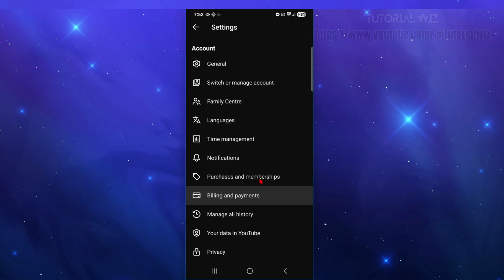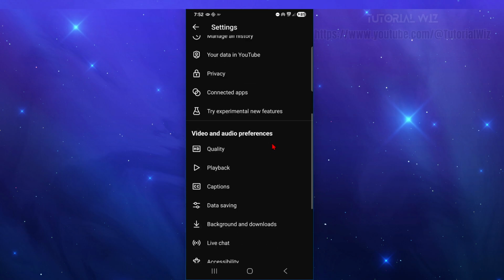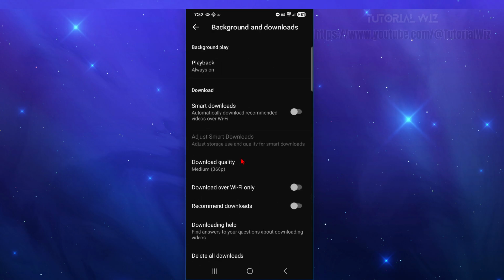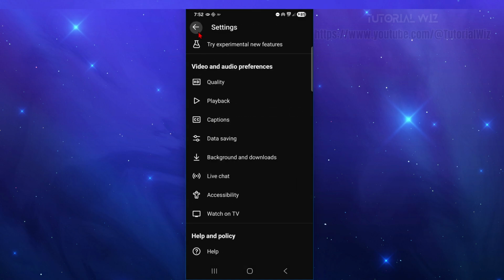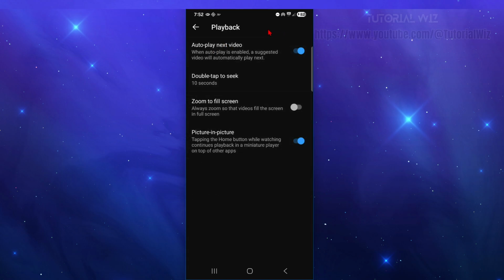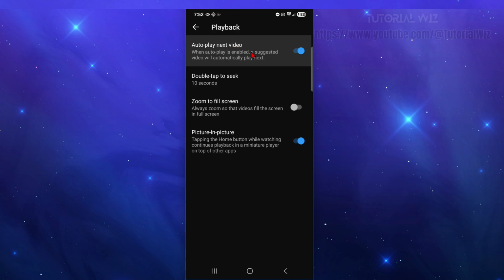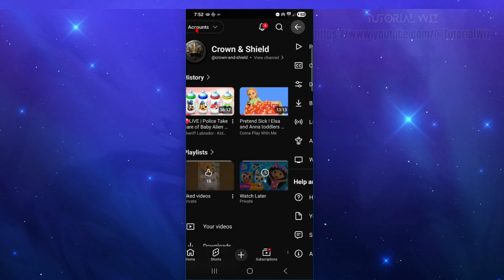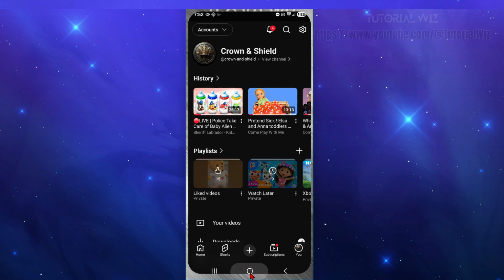How To Fix YouTube Premium Background Play Not Working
Discover how to fix the issue of YouTube Premium Background Play not working in this step-by-step tutorial. This video provides a comprehensive guide that will help you troubleshoot and resolve the common problems that prevent YouTube Premium Background Play from functioning properly. Whether you're using an Android, iOS or desktop, this video has got you covered. Don't let this common glitch stop you from enjoying your favorite content in the background!